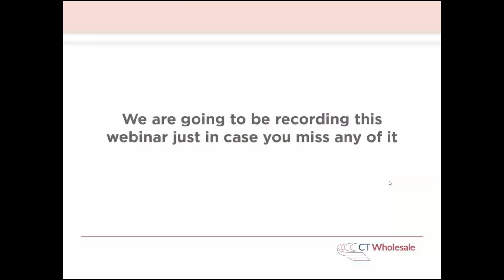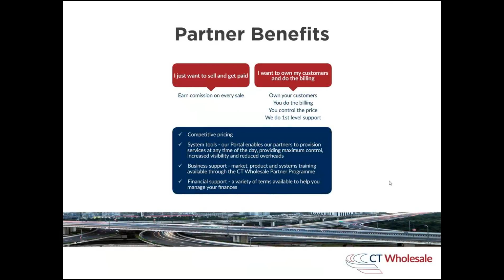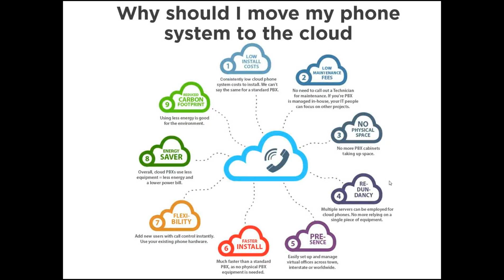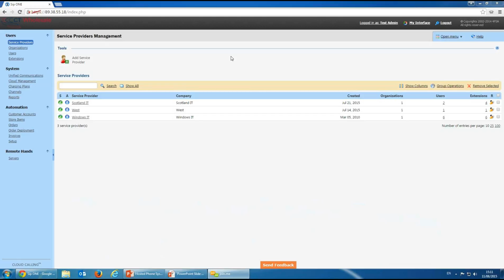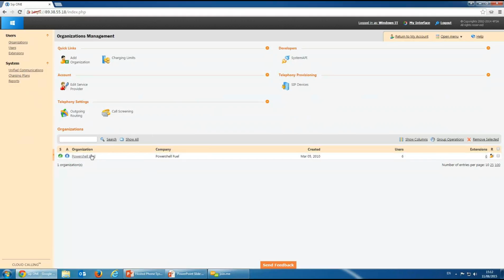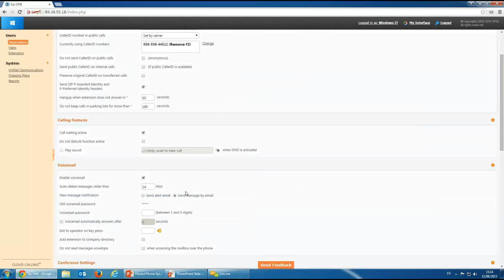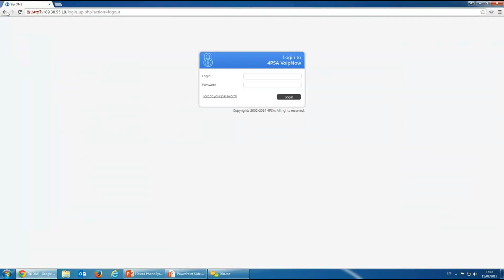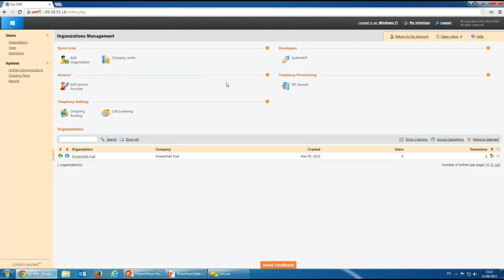Hosted Phone System Webinar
Watch our recorded webinar to learn about Hosted Phone Systems. Below are the topics we cover:

- Who is CT Wholesale?
- How can CT Wholesale be so competitive?
- Partner benefits
- Partner portal
- Hosted telephony - why so popular?
- Why should I move my phone system to the cloud?
- Are all SiP trunks the same?
- Hosted phone system demo